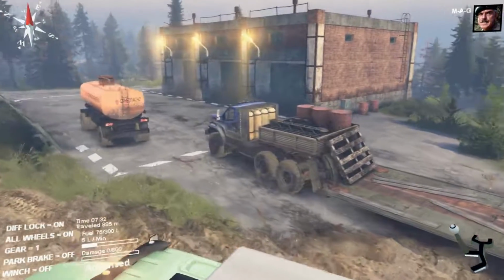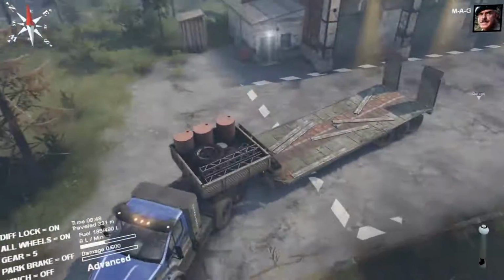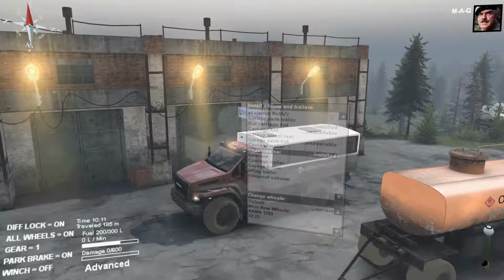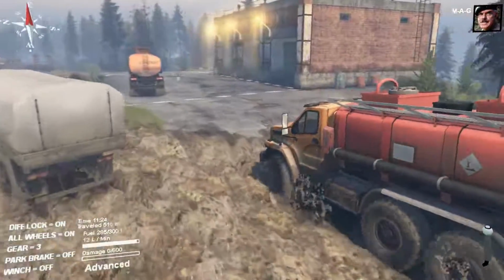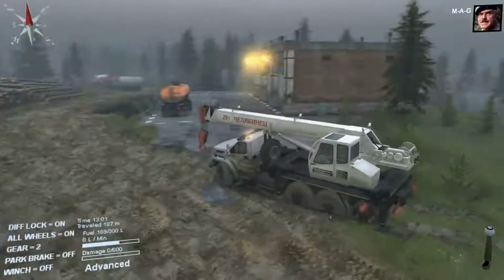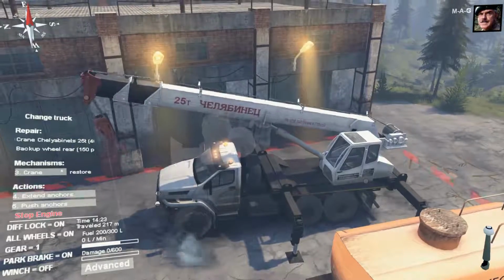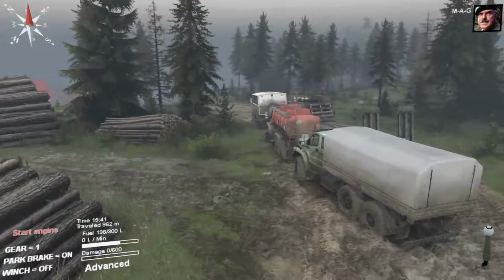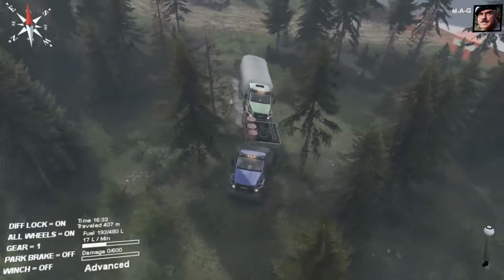Spintires Mods - URAL Next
A great collection of the latest generation of Ural trucks.